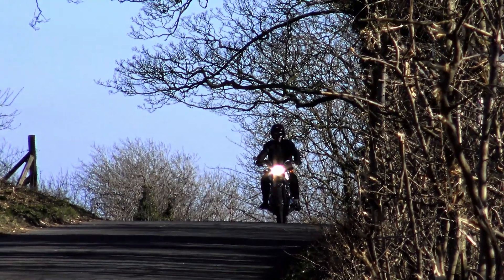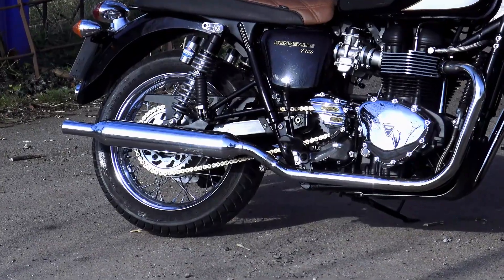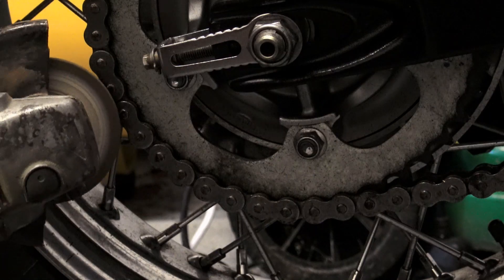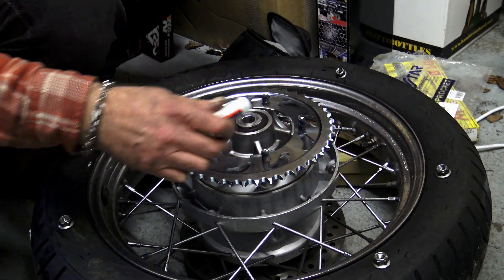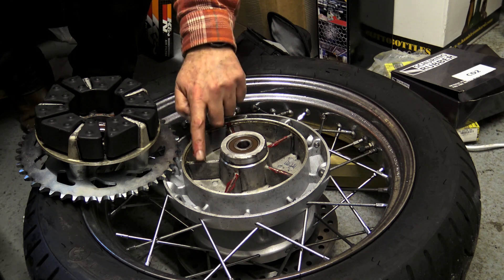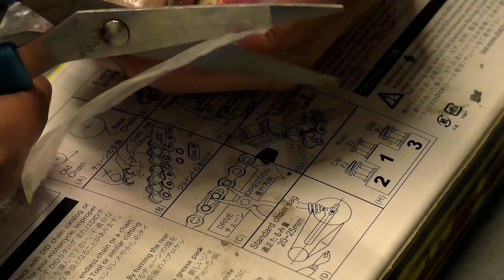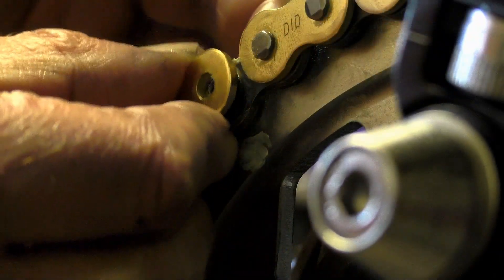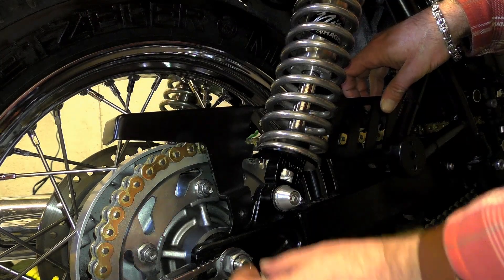Custom Triumph Bonneville T100 build, PDP Pt8, fitting motorcycle chain, sprocket & cush drive.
BULIDING A CUSTOM MOTORCYCLE WITH MOTONE CUSTOMS! This week in pay day projects part 8 the bikes drivetrain gets a complete makeover, with, motones new sprocket cover and chain guard along with a D.I.D chain, sunstar sprockets, and a new cush drive!

Haynes publishing.